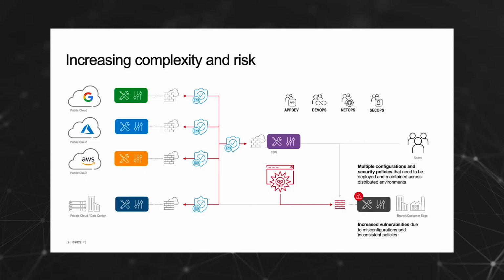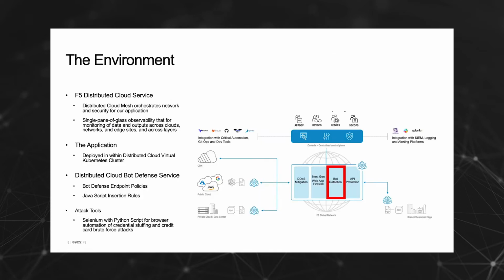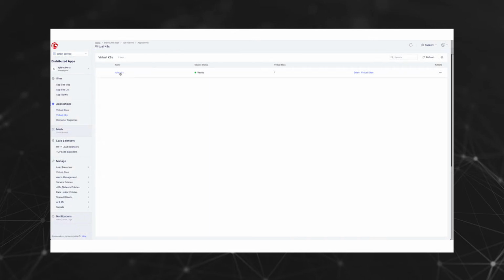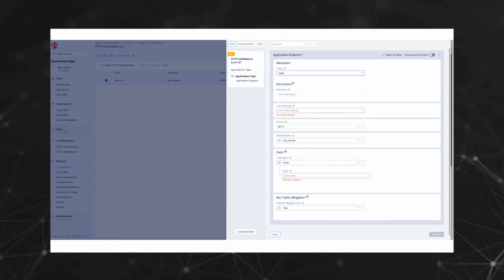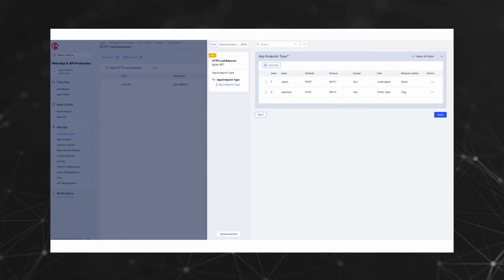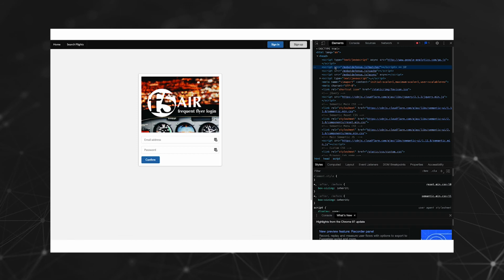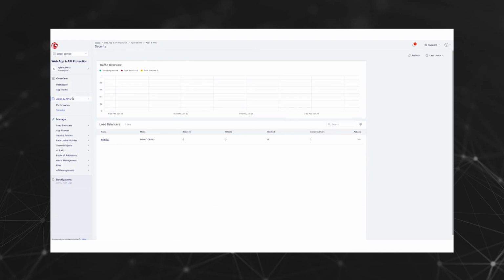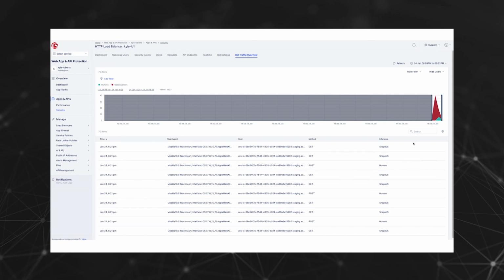Bot Defense on the F5 Distributed Cloud Platform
Bot attacks are difficult to stop—criminals retool to bypass defenses, rapidly solving CAPTCHAs and mimicking human behavior. To stay ahead of bots, Distributed Cloud Bot Defense uses AI to achieve unparalleled long-term efficacy and zero customer friction. Learn how to deploy Bot Defense on the F5 Distributed Cloud Platform.